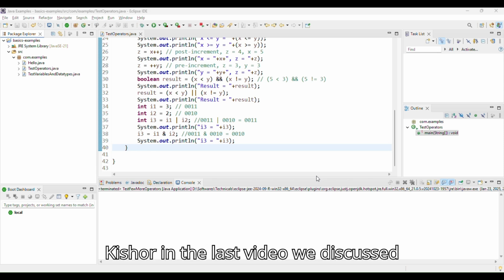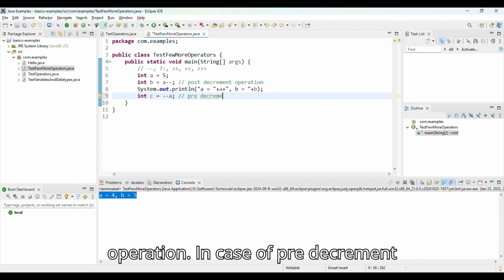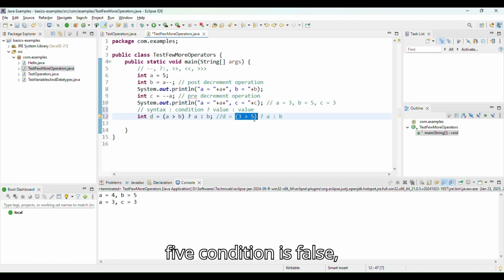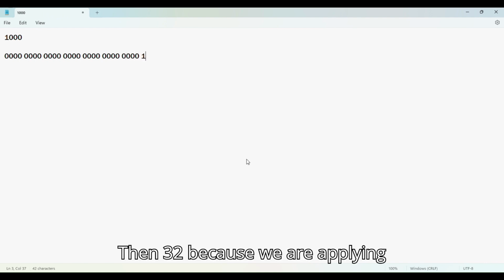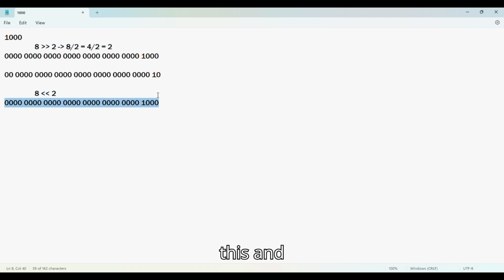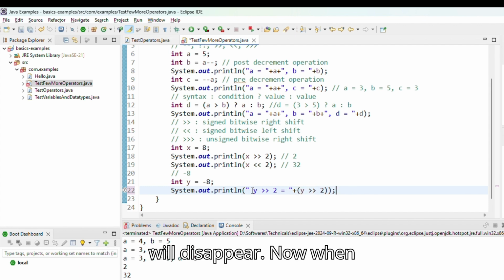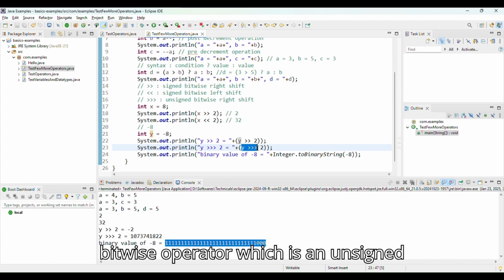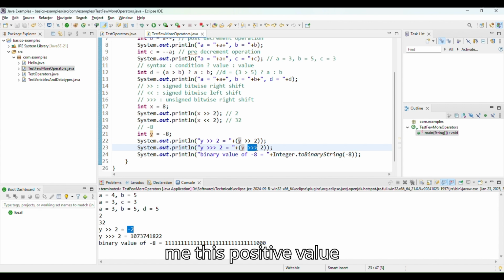Java Tutorial 8 - Few More on Operators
Understanding of decrement, ternary and bitwise shift operators